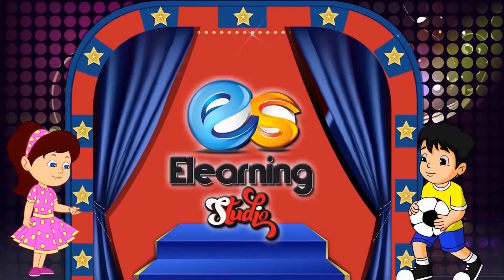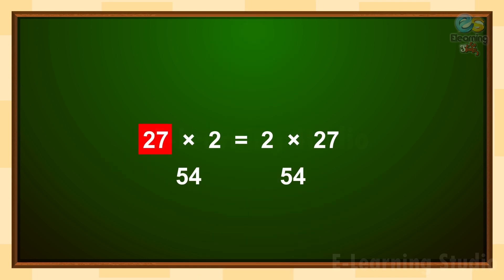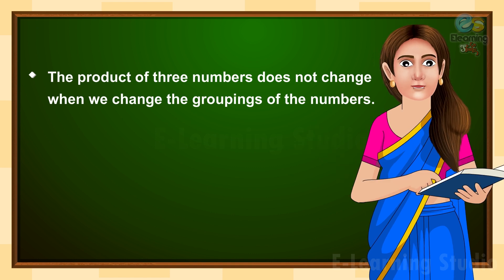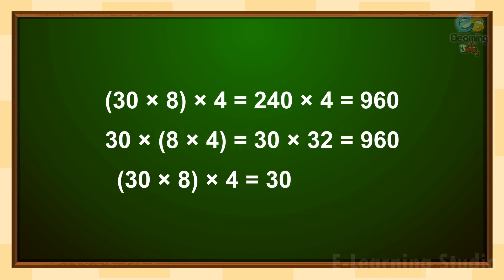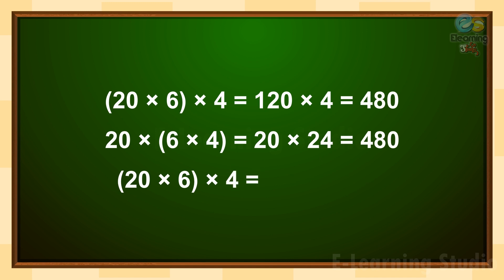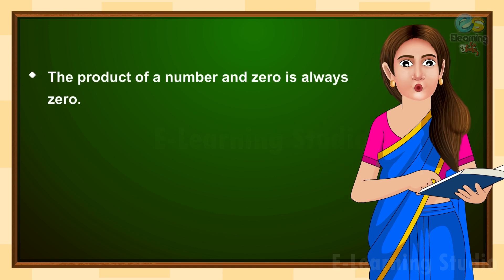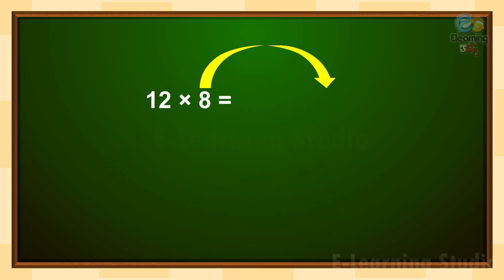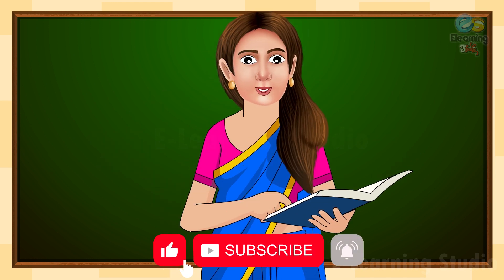Properties of Multiplication | maths | educational video for kids | E-learning studio